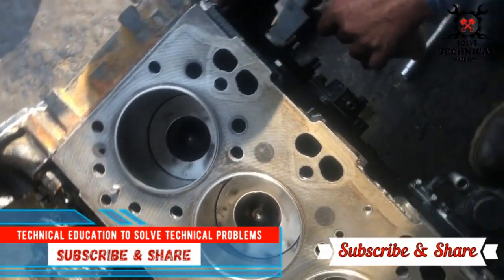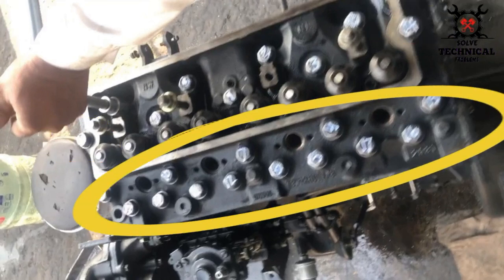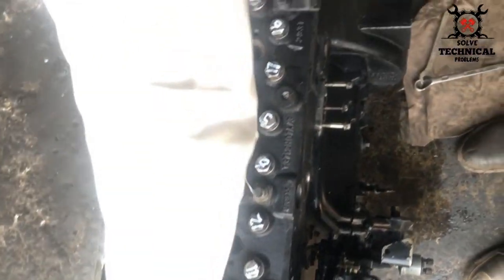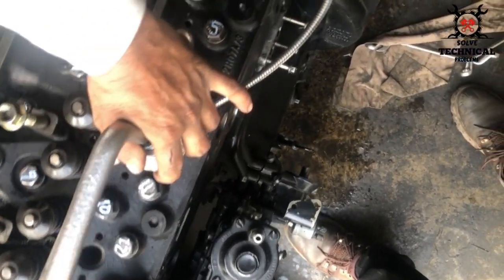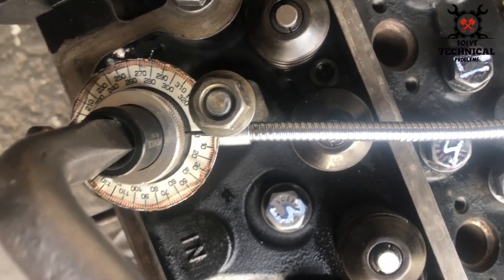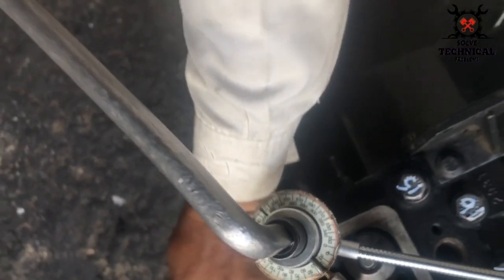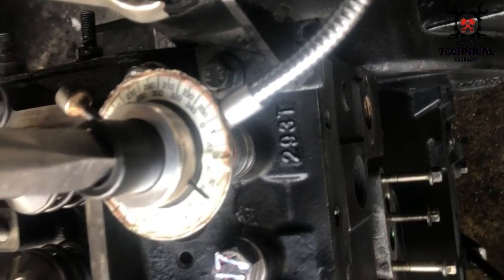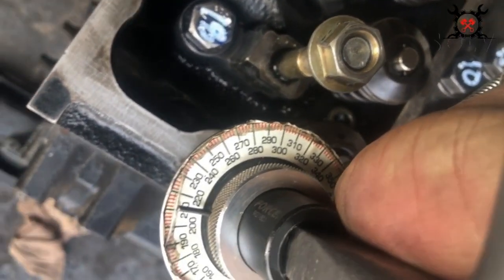cylinder head bolt tightening torque Perkins 4 cylinder. torque sequence Perkins diesel engine.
Degree torque wheel, angular torque, and torque sequence according to the engine manual are very critical for engine life and getting the best output from your engine. Perkins Phaser 4-cylinder engine torque is explained in this video.